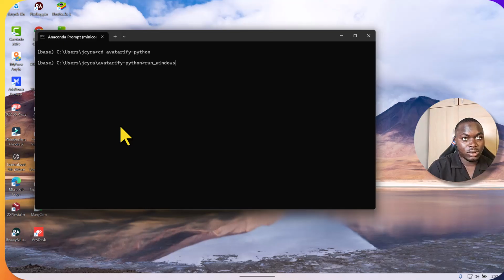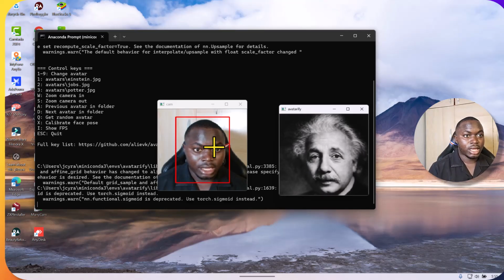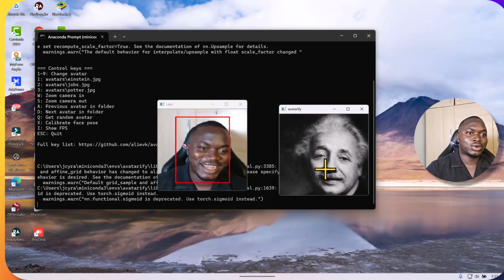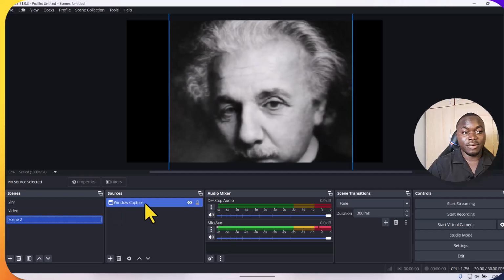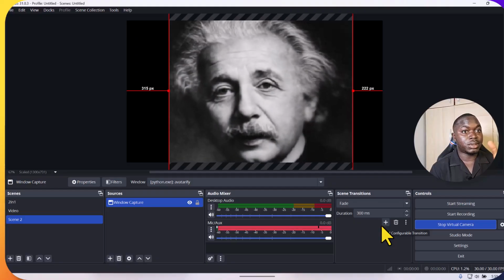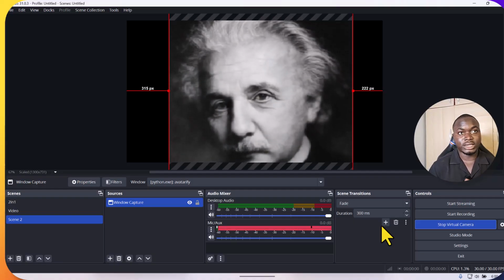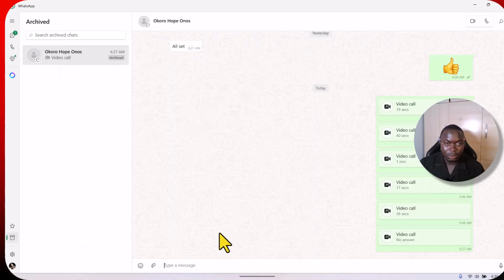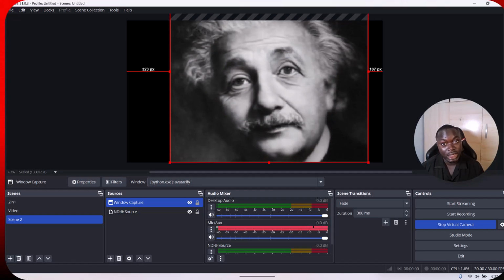Step by step guide on how to use Avatarify to make WhatsApp call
Learn how to run Avatarify-python from start to finish.